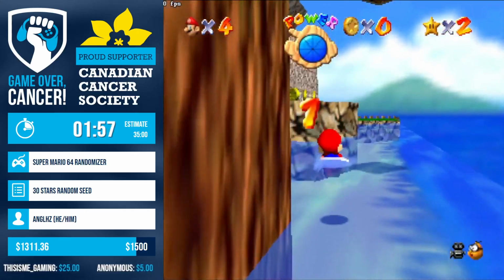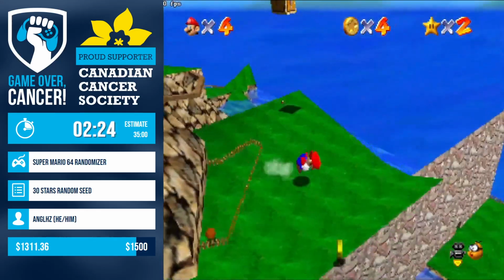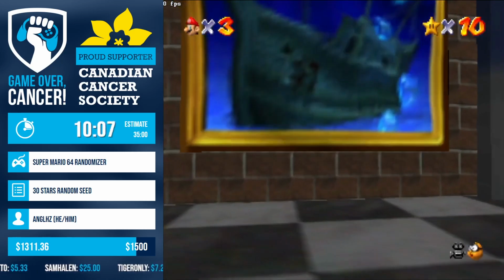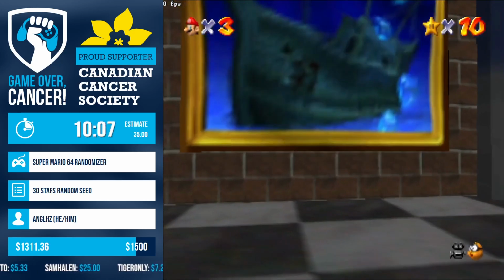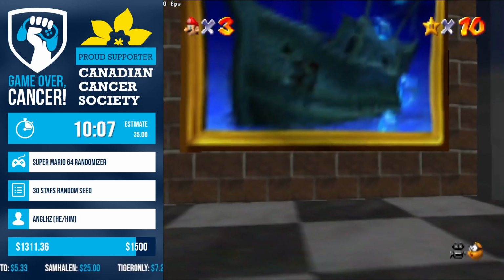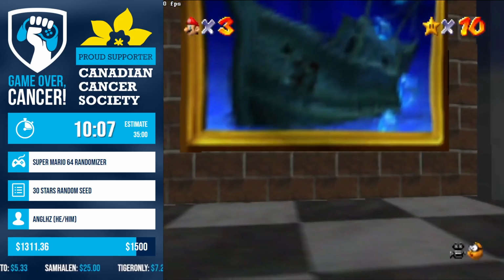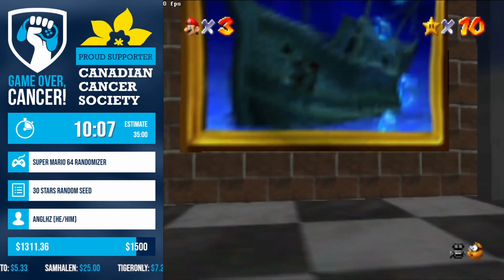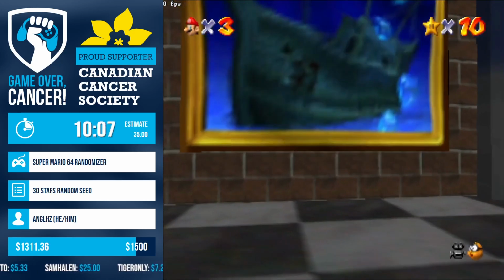Game Over, Cancer! 2024 - Super Mario 64 Randomizer (30 Stars Random Seed) [anglhz] 30:47